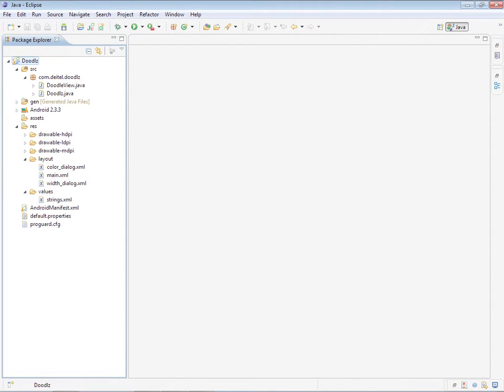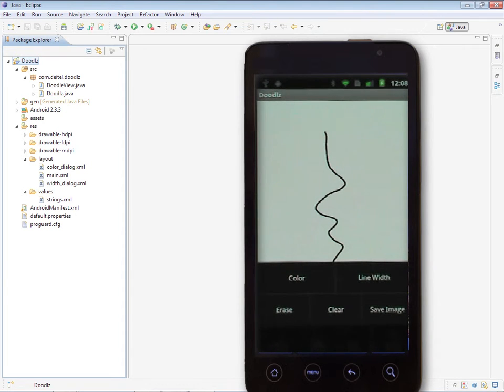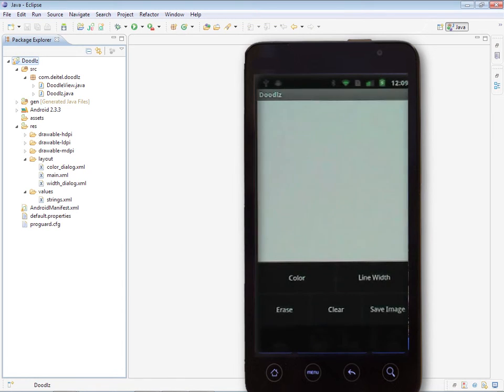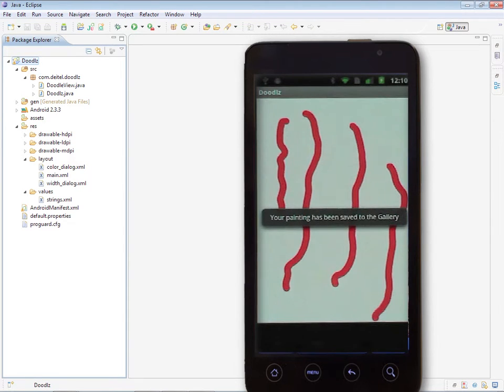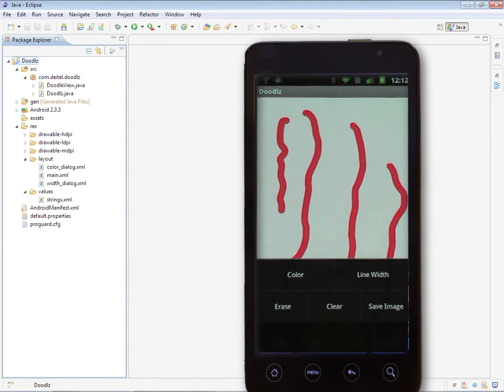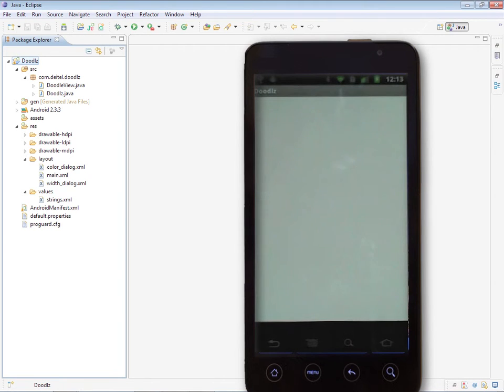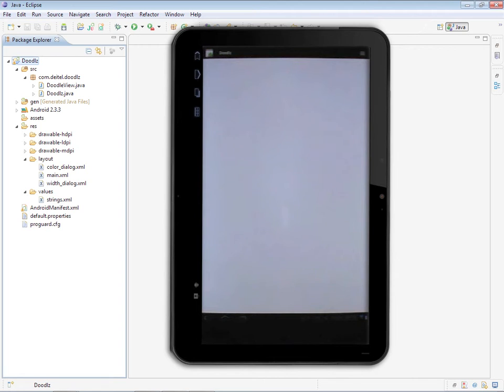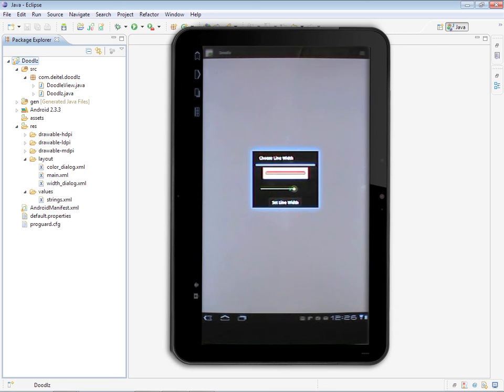lesson09 01 Test driving the Doodlz app